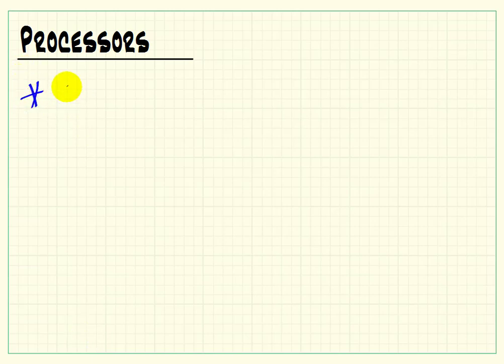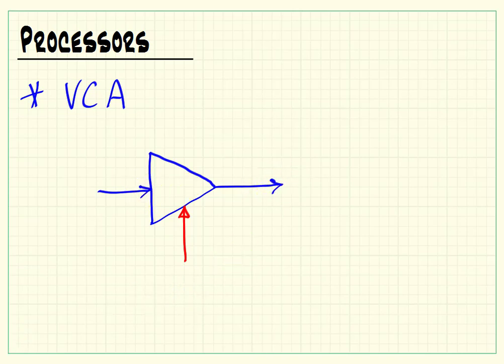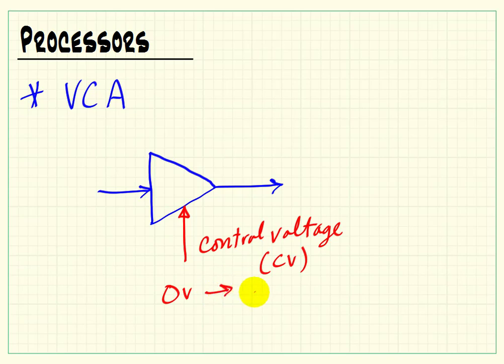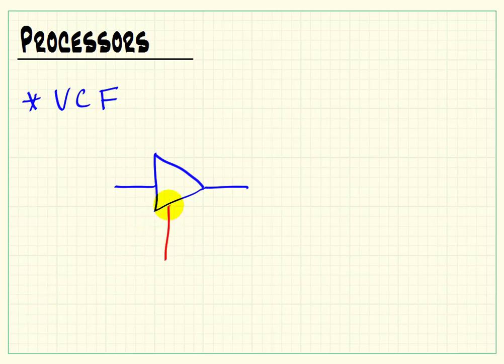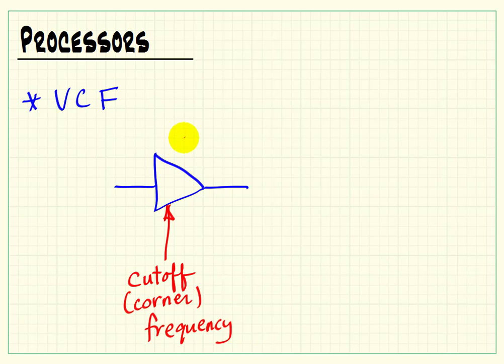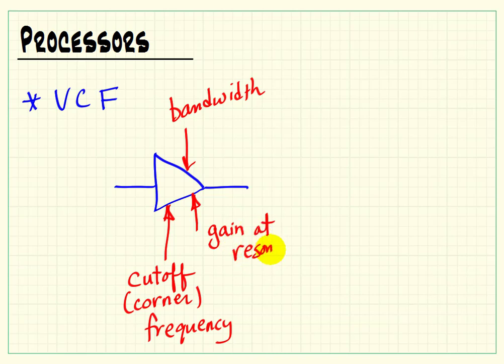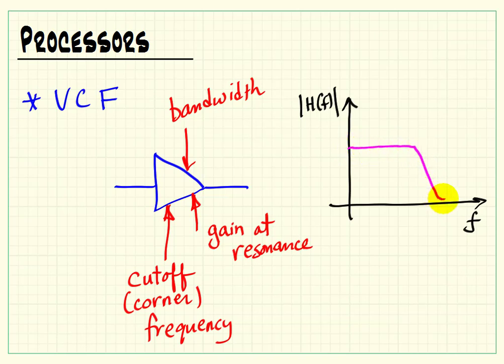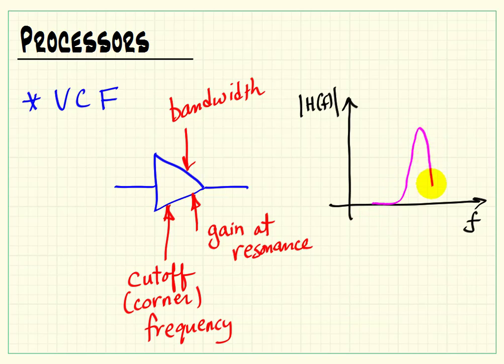Analog synthesizer modules: Processors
VCA and VCF signal processors.
This video belongs to the "Analog Synthesis Modules" in the "Musical Signal Processing with LabVIEW" resource